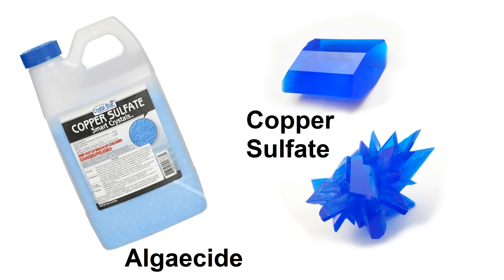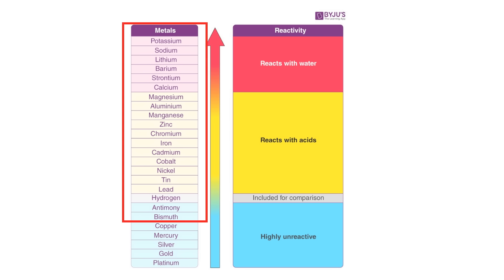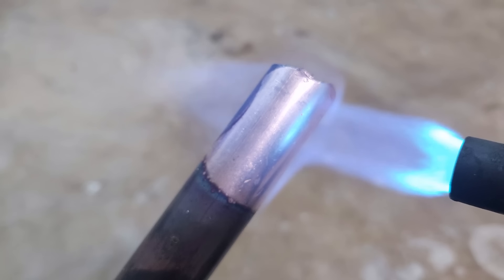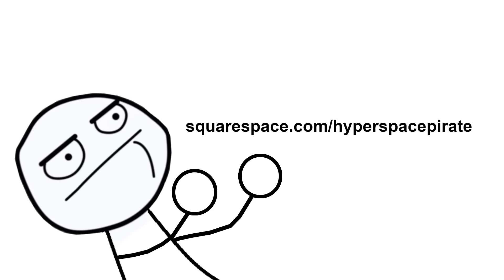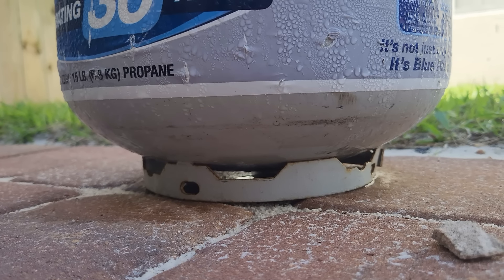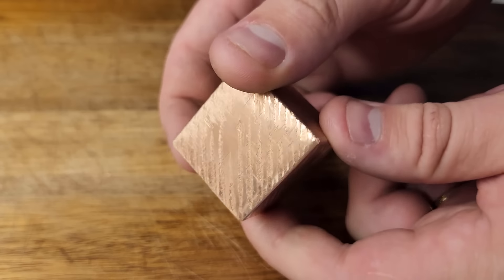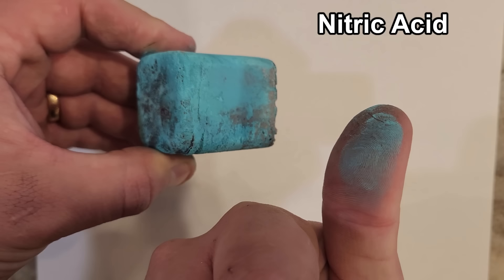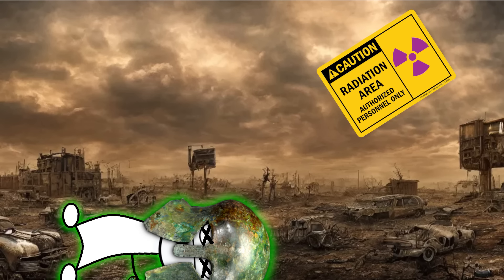Making Copper Parts from Algaecide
website or domain using code HYPERSPACEPIRATE

In this video I'm going to show an easy method to extract pure copper metal from copper sulfate and then I'll melt it down and use a homemade CNC mill to machine the castings into parts. In this case, the parts were just decorative, but you could absolutely use this approach to make useful parts too. I had lots of copper sulfate laying around because I like using it to grow crystals, but you may also have some on hand if you do gardening or pond maintenance.

Copper metal (Cu) can be extracted from copper sulfate (CuSO4-5H2O) by electrolysis, or by simply inserting a metal into the solution that's more reactive than copper (which is most metals). When this happens, a single-displacement reaction takes place, wherein the copper atom is dropped and the sulfate ion bonds to the other metal, leaving copper dust to precipitate out. The nice thing about dissolving metal this way is that there's no nasty fumes generated as in the case with strong acids or bases.

Copper sulfate pentahydrate is 25.4% copper metal by mass, and sells for around $2/lb in the US, so if you neglect the cost of the scrap metal, that comes out to $8/lb of copper metal, which isn't too far above the the cost of copper scrap at the time of publishing this video, which is $5-7/lb in the US. As a bonus, if you used electrolysis instead of dissolving scrap metal, you'd be left with sulfuric acid after extracting the copper, which is useful on its own.

The fine copper dust that precipitated out oxidized pretty quickly when I dried it, so in my first attempt to melt it, it just stayed oxidized and didn't liquify. When I mixed brazing flux powder in with the copper powder, I did succesfully manage to melt it. In total I chemically produced and melted a little over 1kg of copper for this project.

Parts were cut on my CNC mill with a 1/8" end mill traveling 8mm/sec with a 0.1mm cut depth, although i later reduced that to 0.05mm because the mill isn't rigid at all, so that's something I'll need to fix in the future. It works pretty well on aluminum and brass, but struggled quite a bit with copper.

Since both parts were decorative, I aged one of them by exposing it to Ammonia fumes for several days, causing deep blue copper hydroxide to form on the surface, which made it look like some sort of ancient artifact. I also experimented with fumes from Sulfuric Acid, Nitric Acid, Acetic Acid, and Hydrochloric Acid for aging, but I think Ammonia fumes gave the best appearance.

In most cases this probably isn't a very practical project, but I thought it was pretty interesting to go through the process of transforming a blue liquid into solid metal parts.